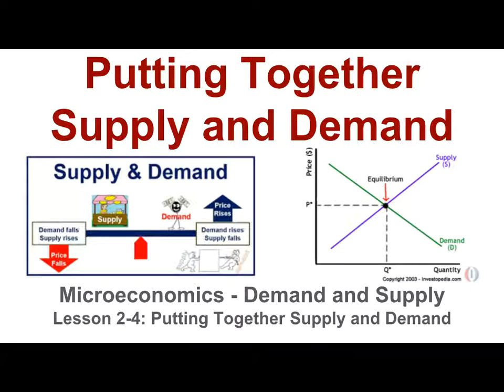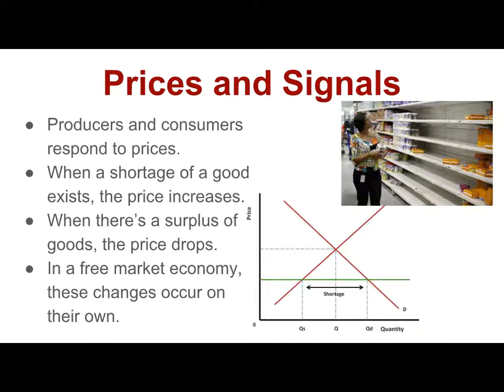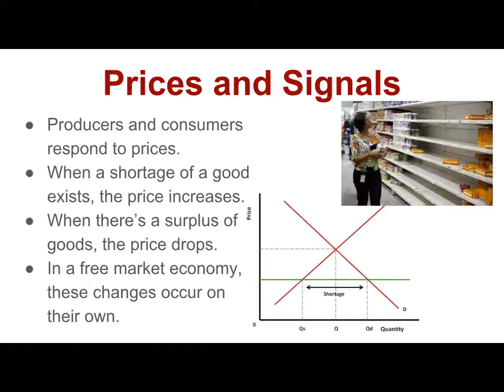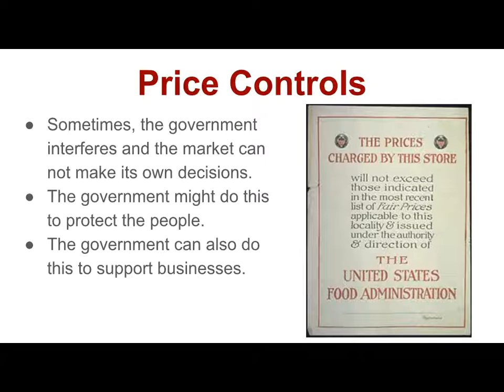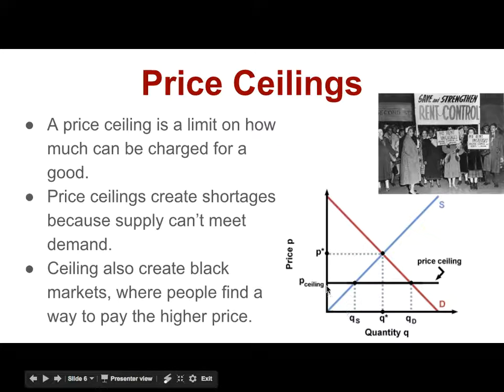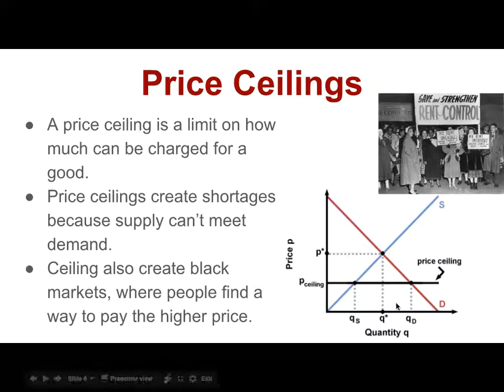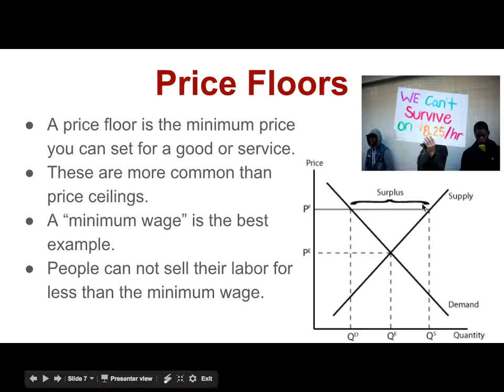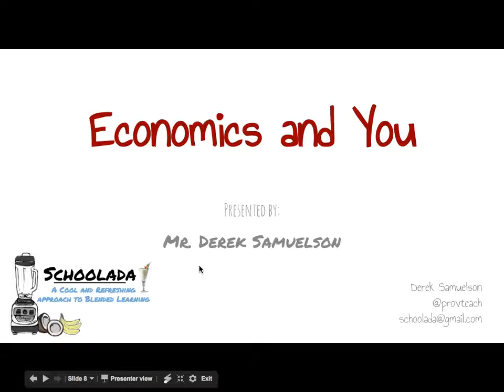Econ 2-4: Putting Together Supply and Demand